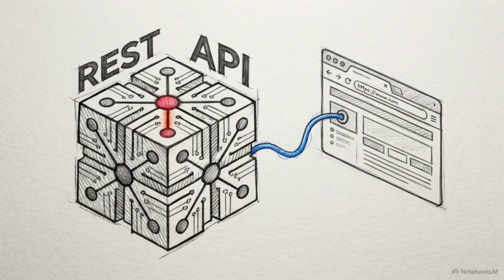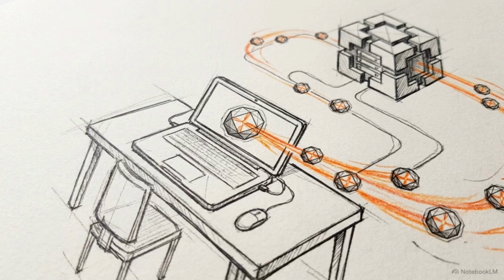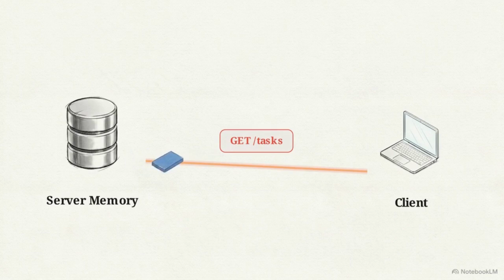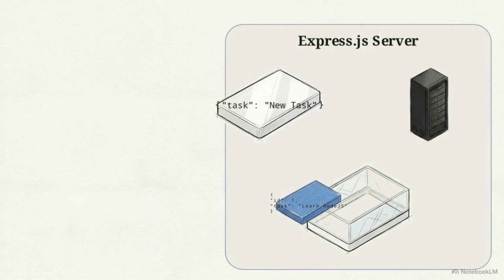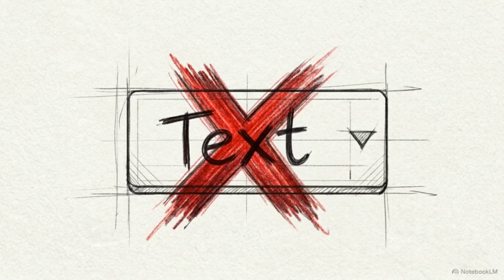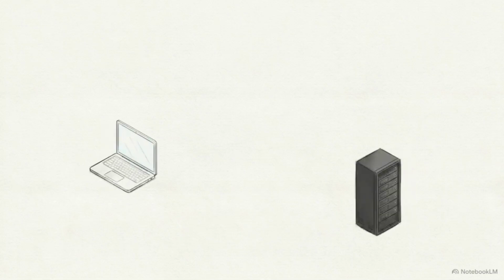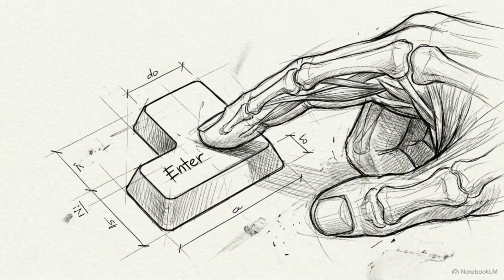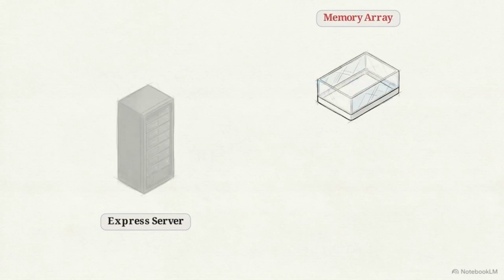Full Stack Web Development | Day 8 | Mini | Express.js CRUD APIs & Postman | EDXcellence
In this session, we officially begin building real backend APIs using Express.js. Mentor Venu Tejaswi Manndagiri demonstrates how to create REST APIs that perform CRUD operations — the core foundation of every web application.

Participants learn how to structure routes, handle JSON data using middleware, test APIs using Postman, and simulate database operations using arrays.

🔹 Topics Covered in Training Day 8:
Express.js Setup

Installing Express

Creating index.js

Running server on Port 3000

Basic routing with app.get()

CRUD Operations Explained

GET → Read Data

POST → Create Data

PUT → Update Data

Working with JSON & Middleware

Simulating a database using arrays

Parsing request body with middleware

Sending JSON responses

Testing GET, POST, PUT methods

Sending request body data

Handling API responses

Understanding authentication basics

REST API

gRPC (overview)

Webhooks

Practice Task:

Clone the shared repository

Execute the server

Perform CRUD operations using Postman

Next Session Preview:
Building a mini application combining File System + Express + Dynamic Data Handling.